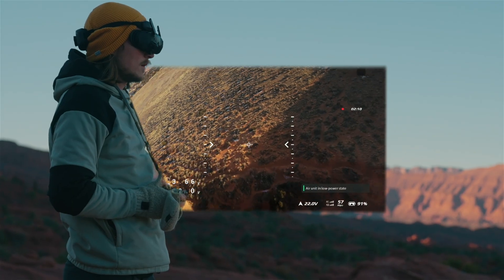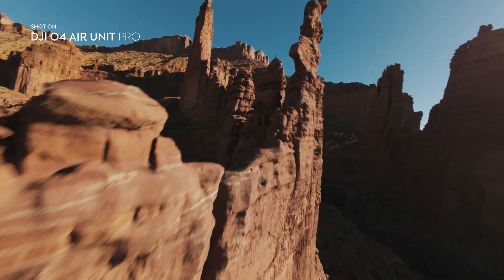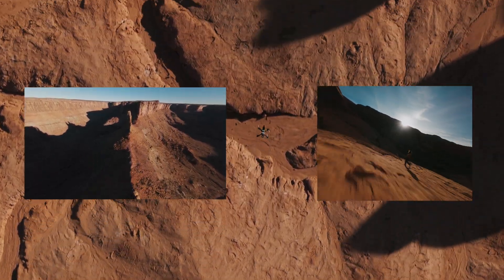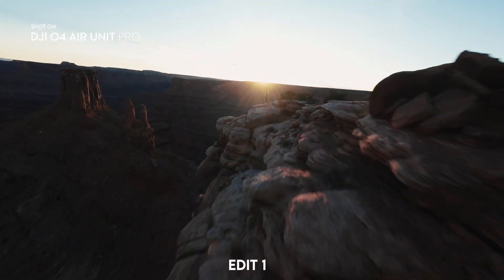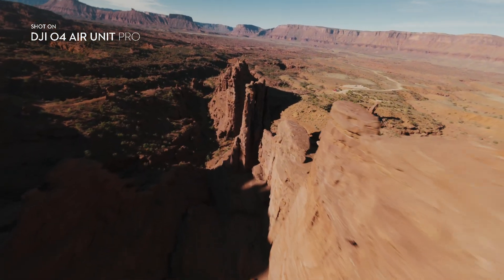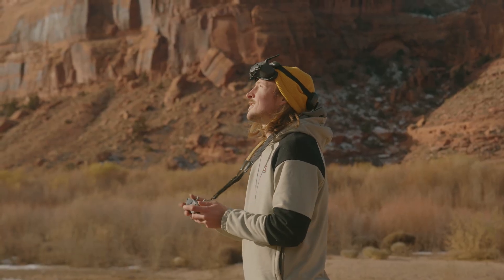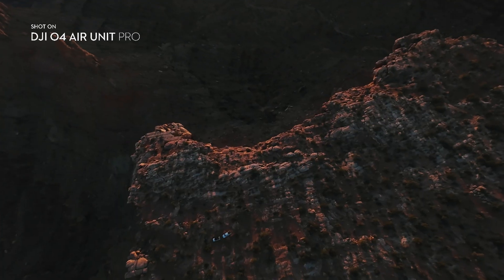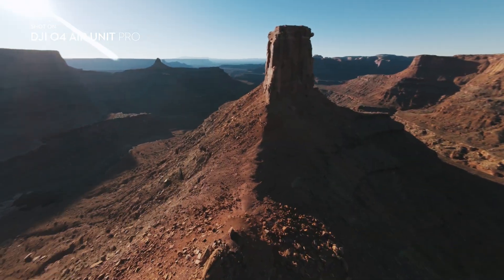DJI O4 Air Unit Series | Everything you need to know in 2 minutes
The next generation of FPV is officially here 🤘🏽 Had a blast creating this video for @DJI.